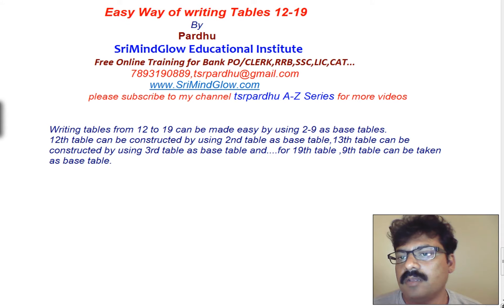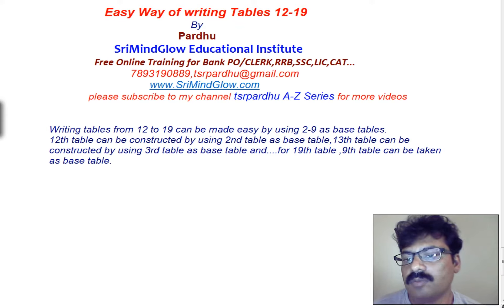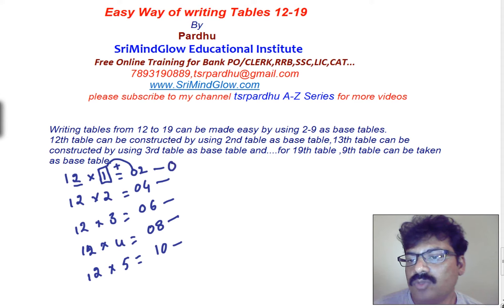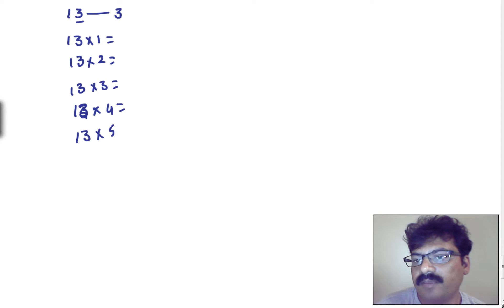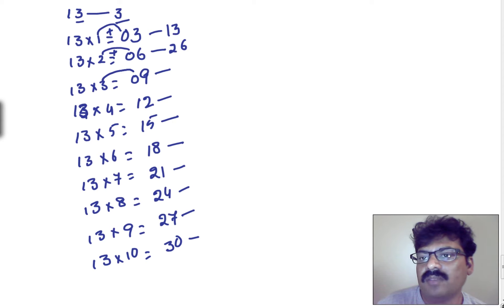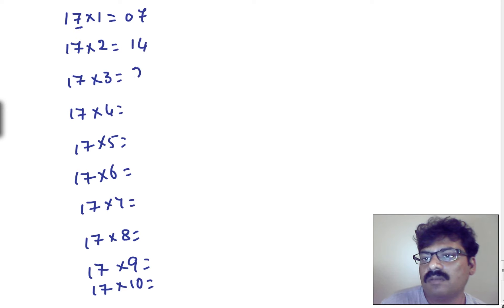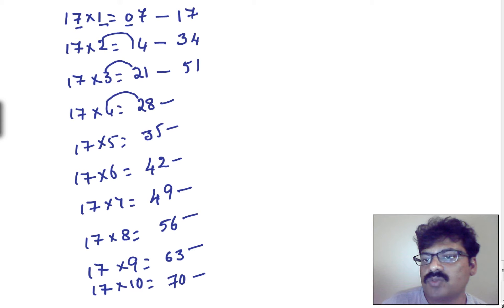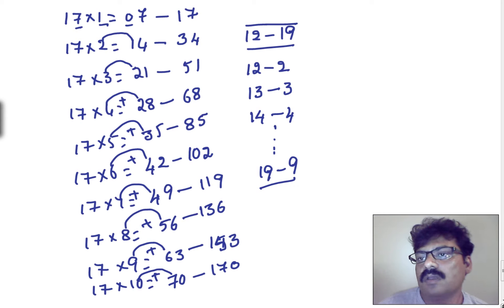Easy way of writing tables 12 to 19